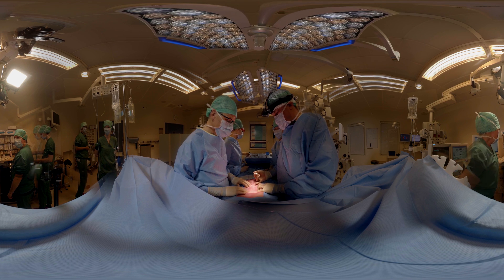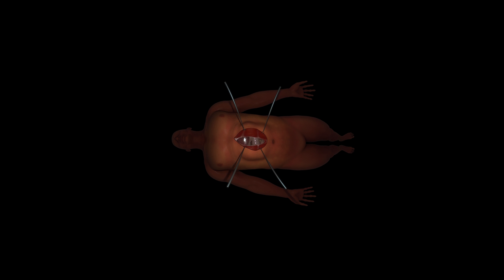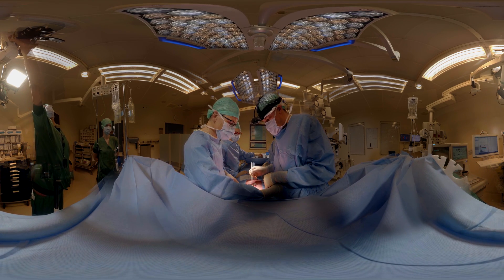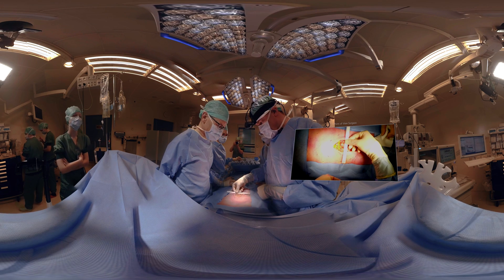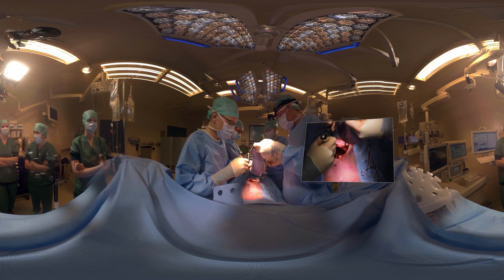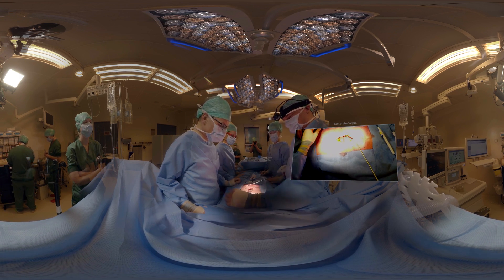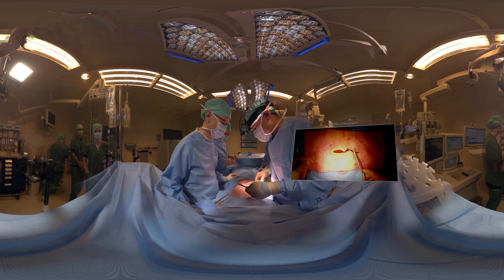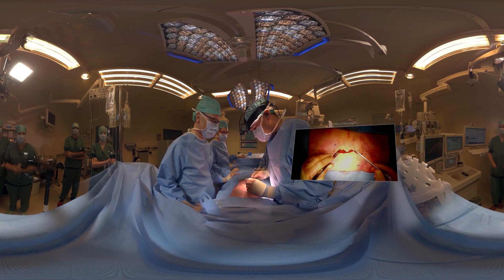WeMakeVR Medical - Incisional Hernia Repair in 360º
WeMakeVR and MDLinking have created the first multi-layered 360º virtual reality experience. By capturing a medical operation from several angles at the same time, medical students and trained physicians will now be able to view a surgery from multiple perspectives inside virtual reality. This innovation brings great opportunities to not just medical training, but to all forms of education around the world.

Hungry for more content? Or you could always take a look on our